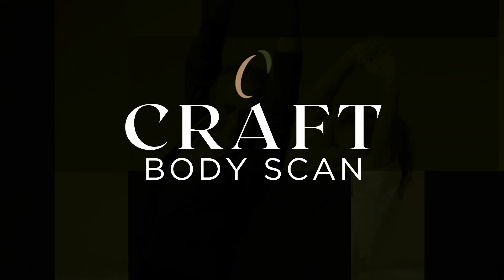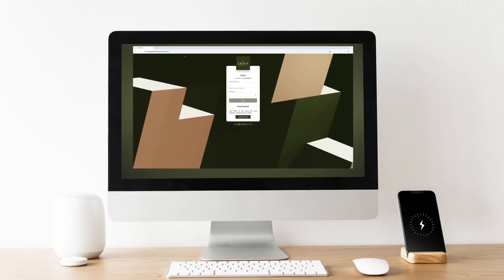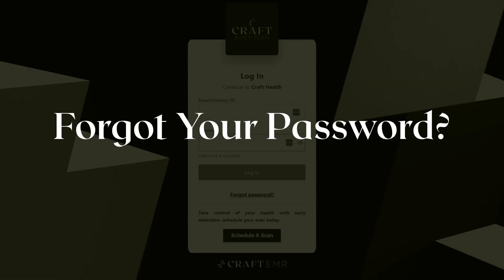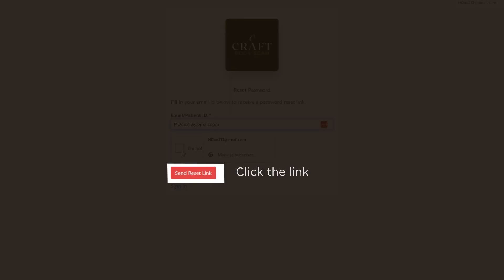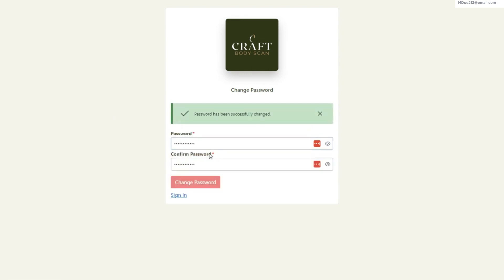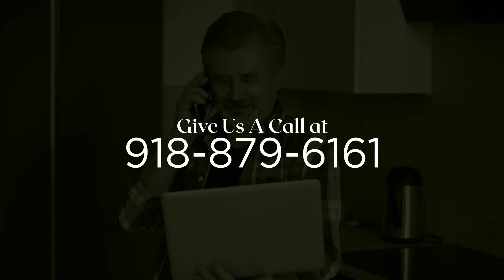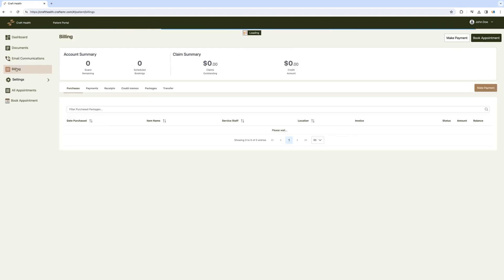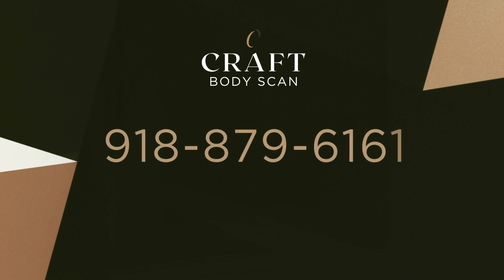Craft Body Scan Portal Walkthrough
Struggling to navigate the Craft Body Scan health portal? Watch our step-by-step walkthrough on the ins and outs of logging in and using your health portal effectively. This video is perfect for users who are new to the system or need a little extra help. From accessing your profile to viewing important health information, we've got you covered. Don't miss out on maximizing the benefits of your health portal—let us guide you through every feature, easily and efficiently.